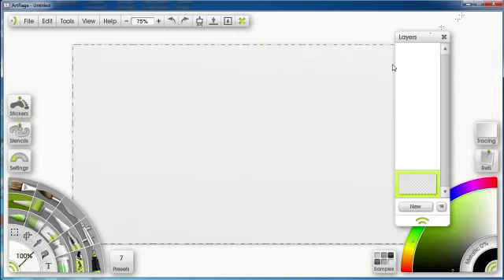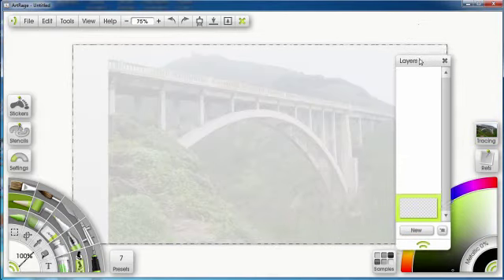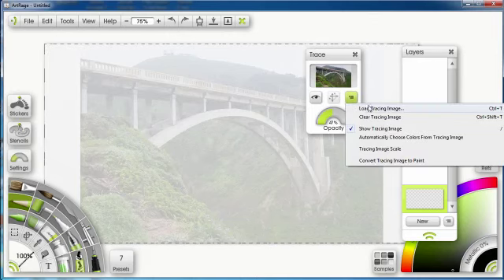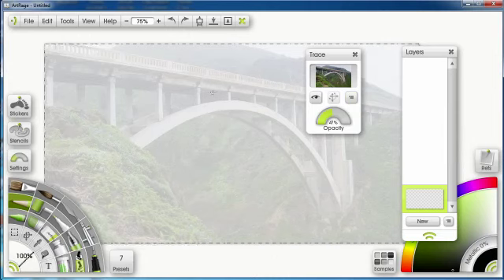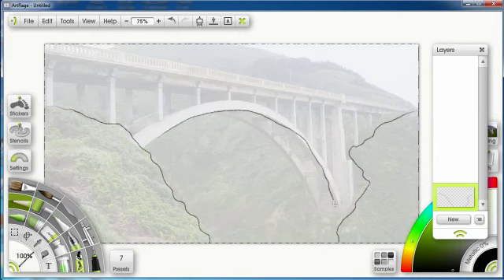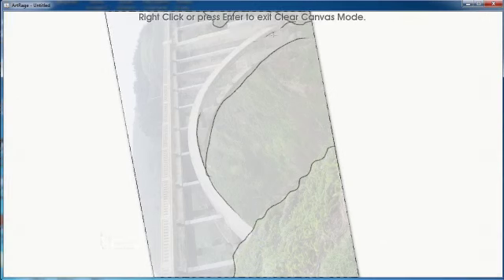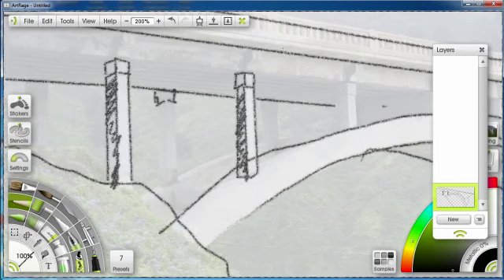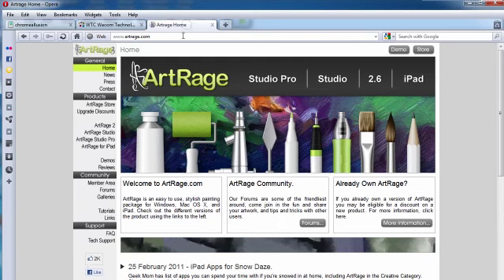Introduction to Artrage 3 - 11/11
Introduction to Artrage 3 Video 11 0f 11